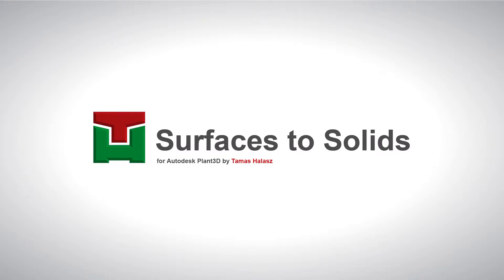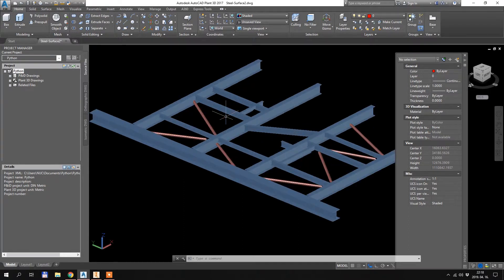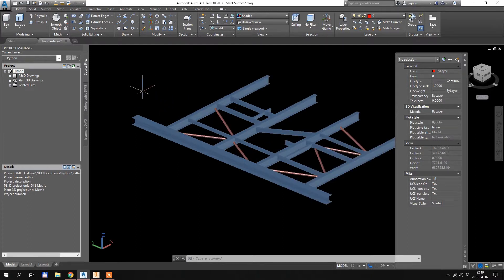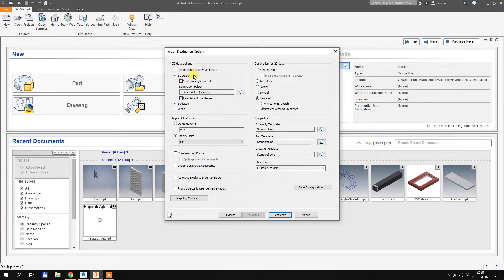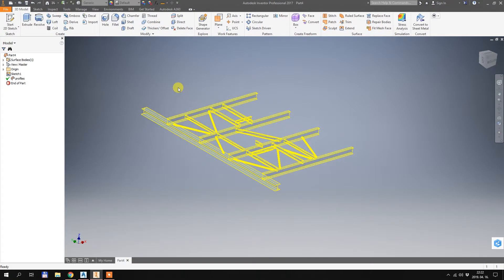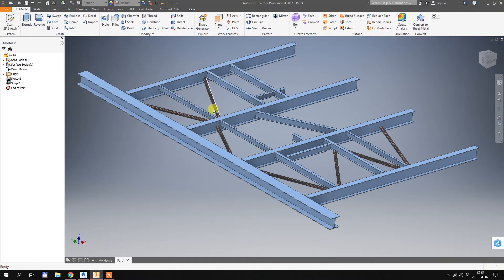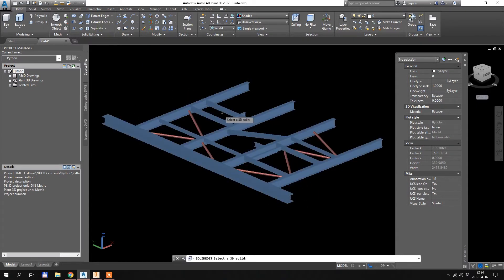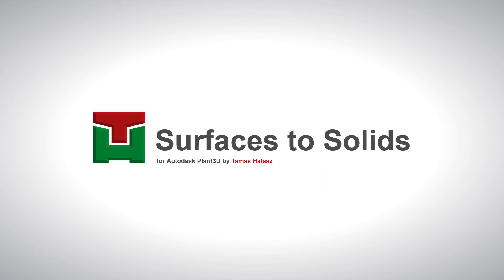Convert 3D Surfaces or Faces to Solids